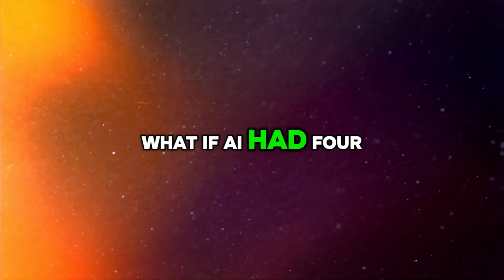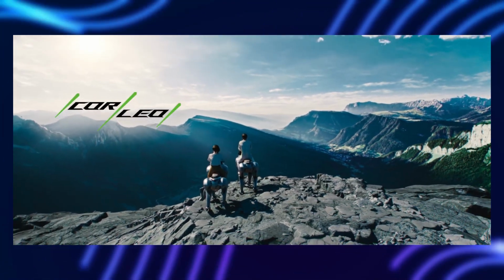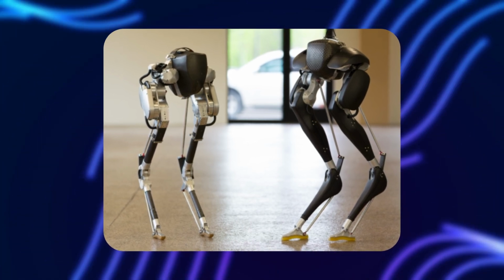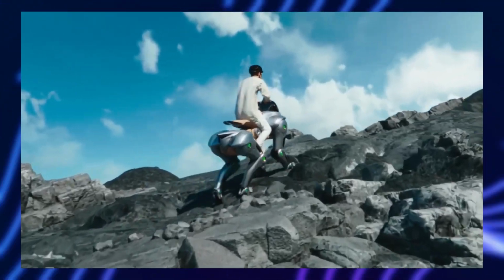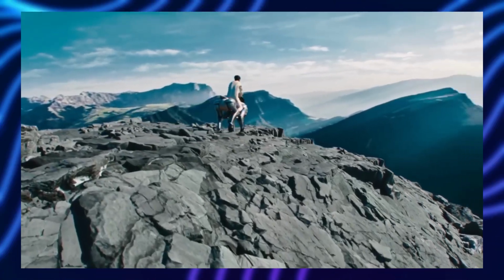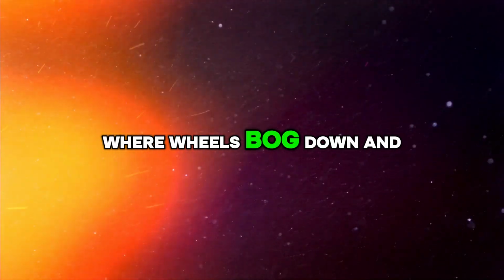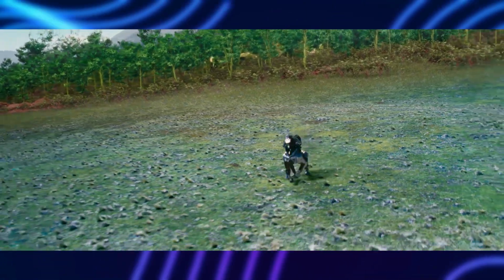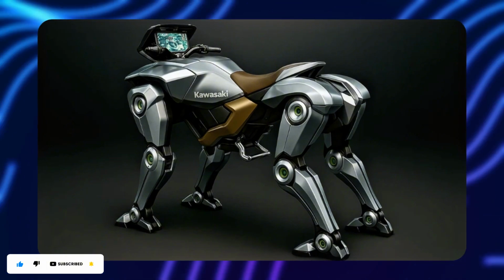Physical AI Isn’t Humanoid—It’s a Robotic Horse Now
• Introduced CORLEO as Kawasaki’s new four-legged robotic platform designed for real-world environments.
• Explained the concept of Physical AI as embodied, decision-making intelligence in robotic form.
• Highlighted CORLEO’s horse-inspired design for superior balance, load-handling, and terrain adaptability.
• Detailed the internal systems: actuators, real-time sensors, and autonomous navigation.
• Shared potential applications in logistics, disaster response, and industrial environments.
• Positioned CORLEO as a departure from humanoid obsession—emphasizing function over form.
• Argued that physical AI is shifting toward biologically-inspired, terrain-competent robots that solve real-world problems.